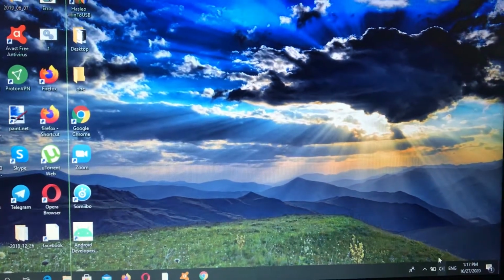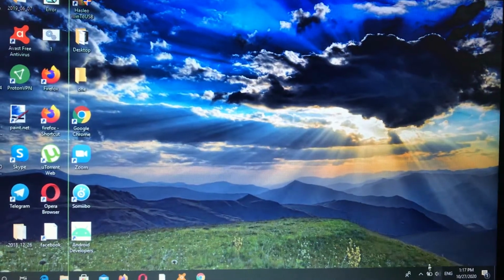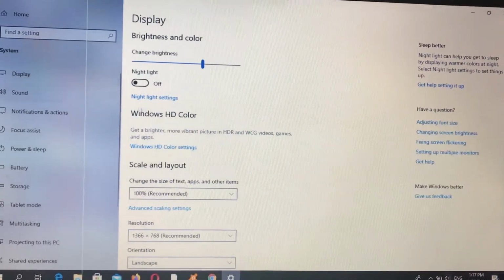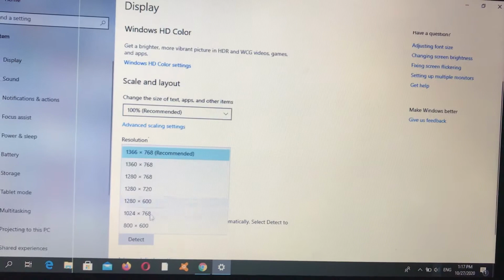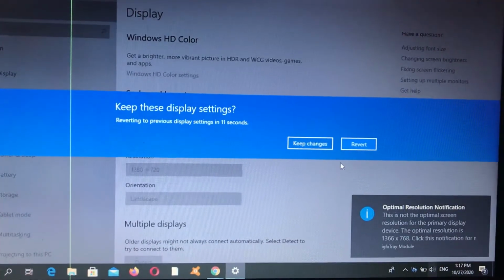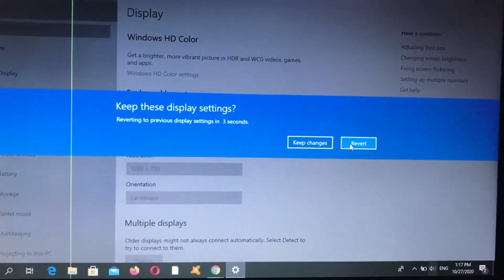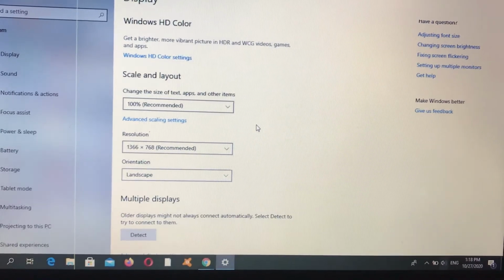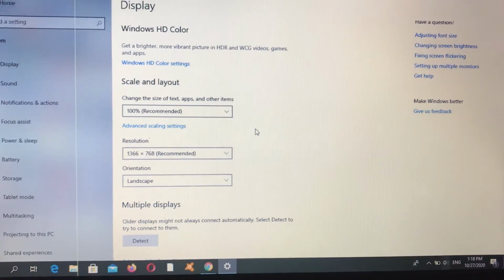How To Change Resolution In Windows 10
If you don’t know How To Change Resolution In Windows 10, this video is for you.